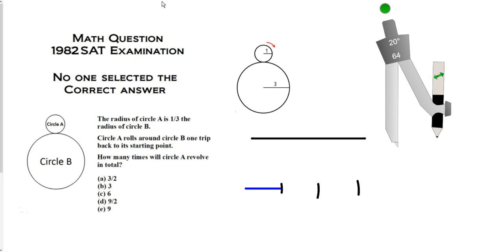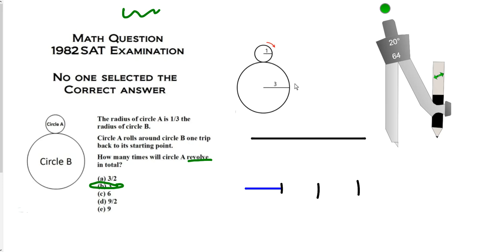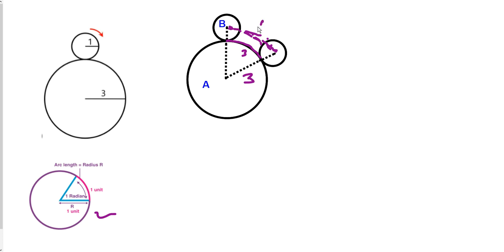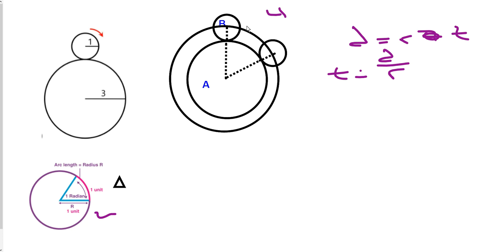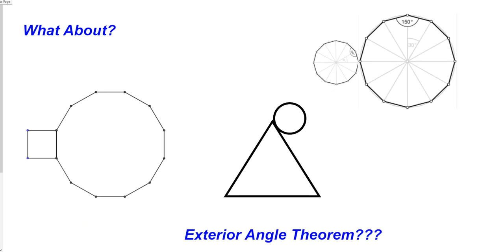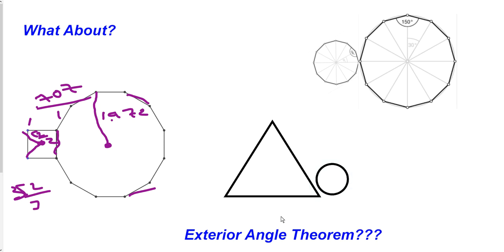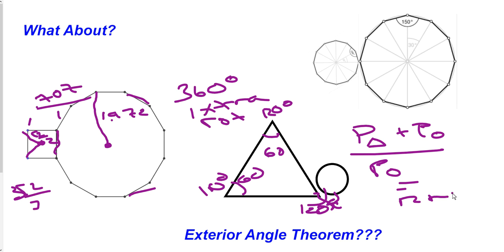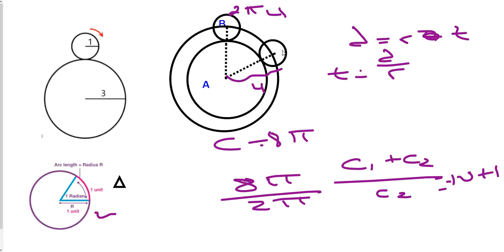SAT Circle Problem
Was sent this as a request last night, it is a famous SAT problem from the 80s, on doing this I noticed it got popular again.  Recommend Mind Your Decisions YouTube channel, these professional sites do a great job on things like this.